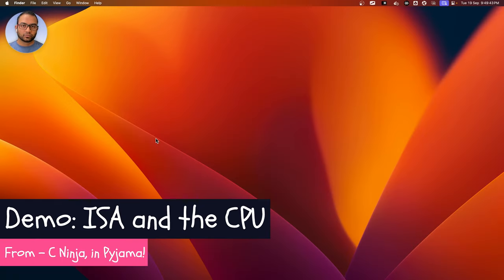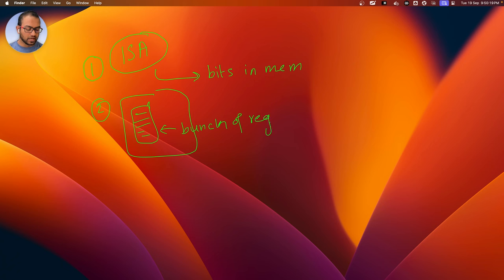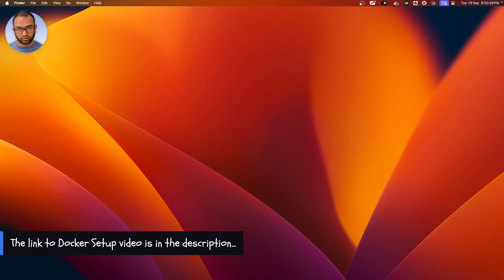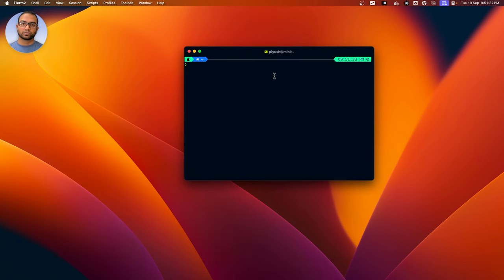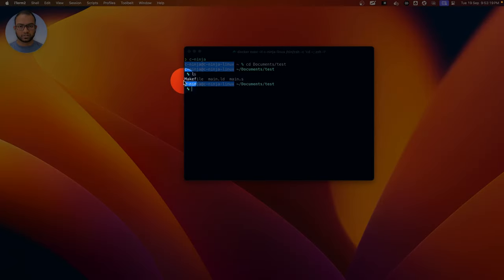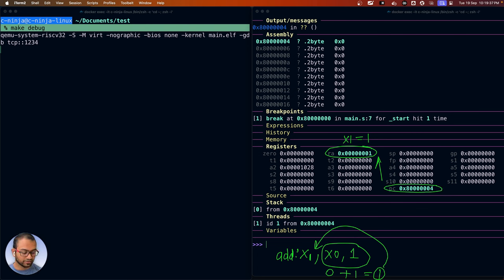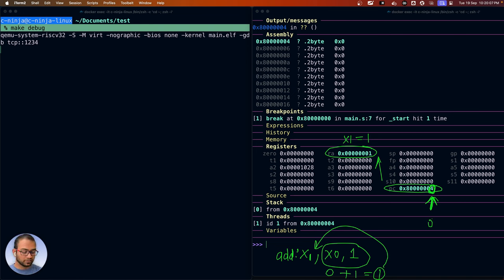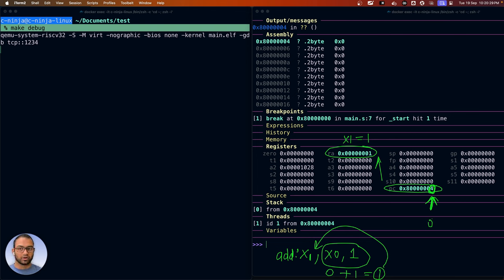6. Demo: ISA and CPU | Assembly, C on Bare-metal RISC-V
𝗜𝗻 𝘁𝗵𝗶𝘀 𝗩𝗶𝗱𝗲𝗼:
I present a demo to prove (the concepts that I explained in the previous videos in the playlist)
- ISA-based instruction encoding
- CPU programmers model

As part of the demo, I also touch upon the following:
- Makefile
- QEMU and emulating a RISC-V CPU
- GDB
- GDB Dashboard